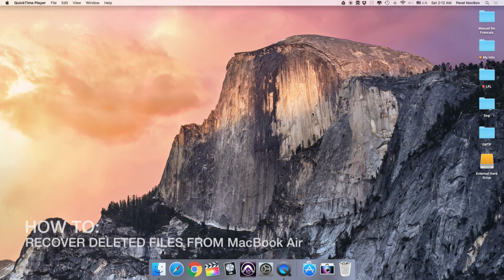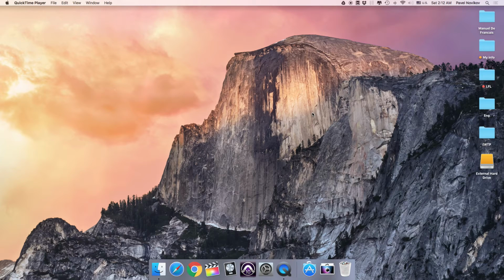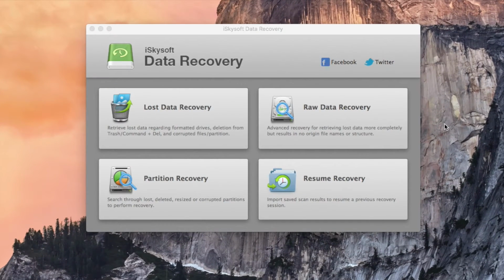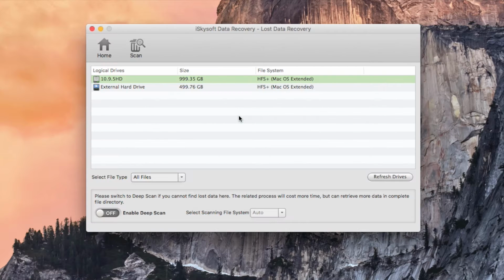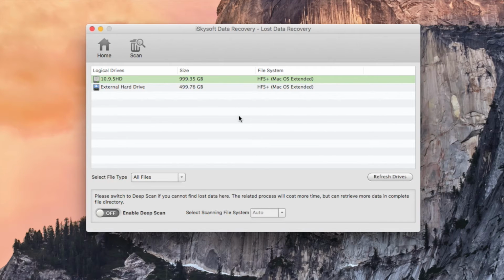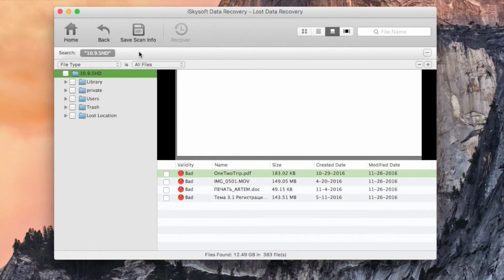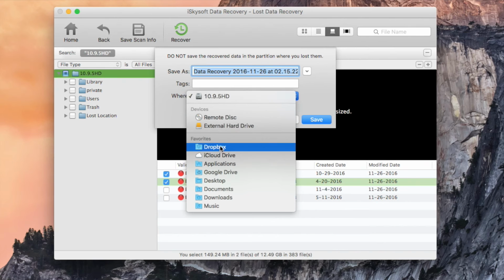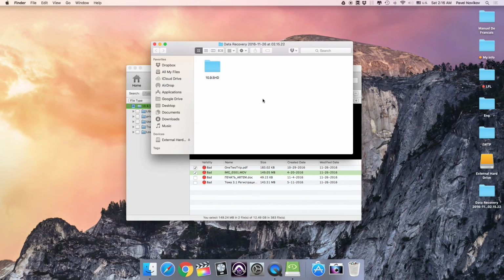How Can I Recover Deleted Files from MacBook Air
MacBook Air data can be lost due to deletion, hard drive formatting, device black/green screen and even virus infection. When files on your MacBook Air are lost, look here to learn how to recover deleted files from MacBook Air.